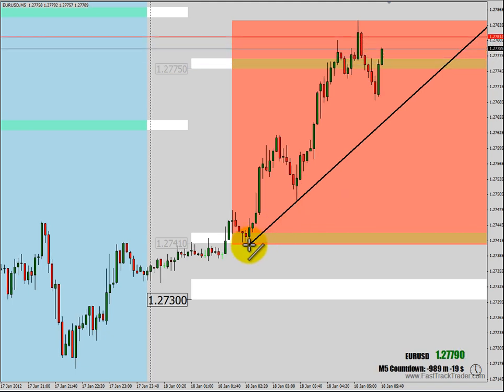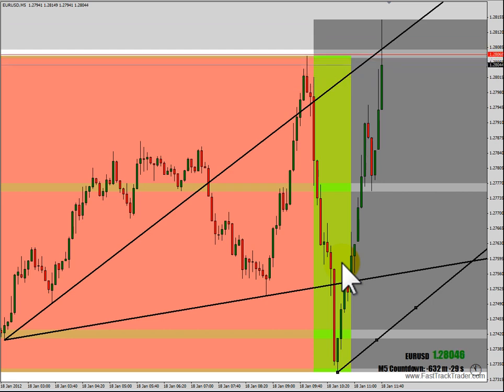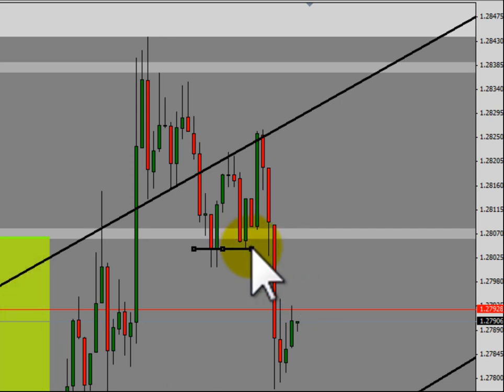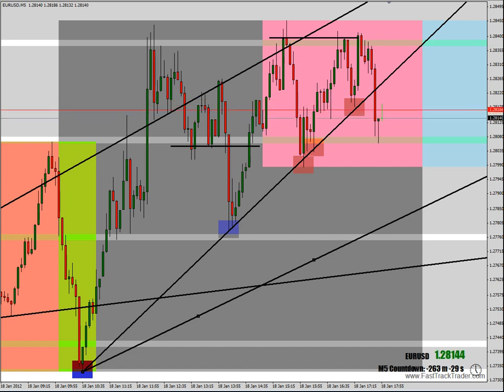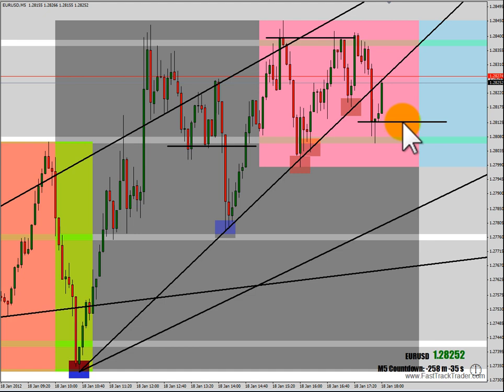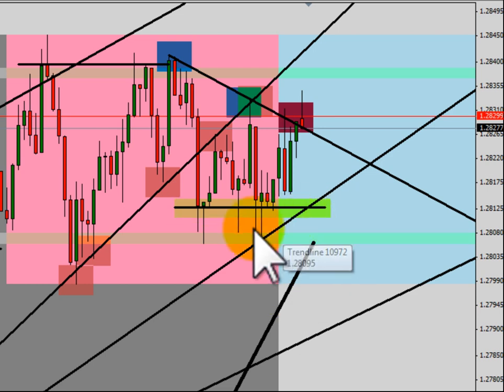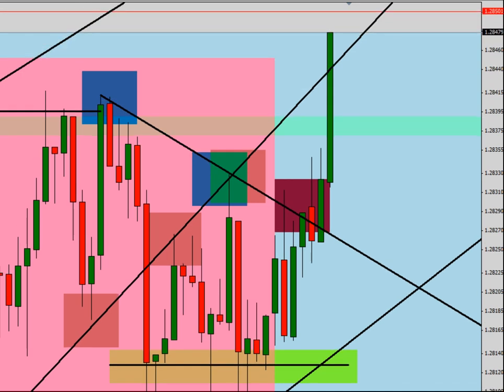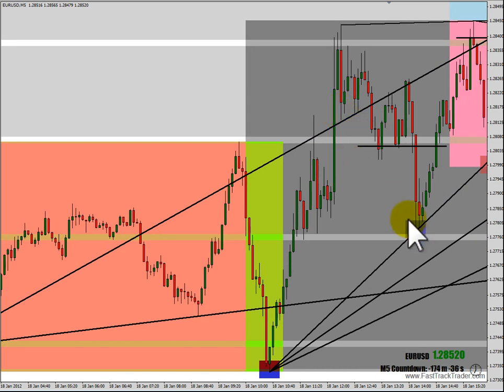Module 1 - How To Trade Trend Lines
Fast Track Trader - Module 1 Price Action - Trading Trendlines